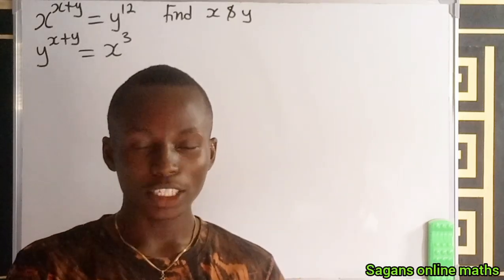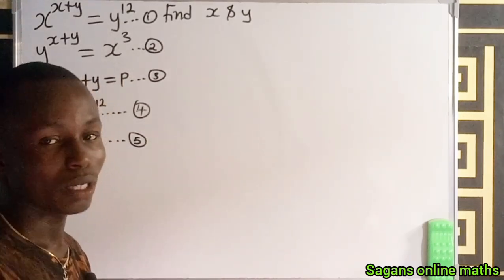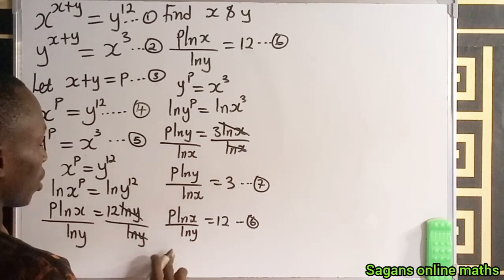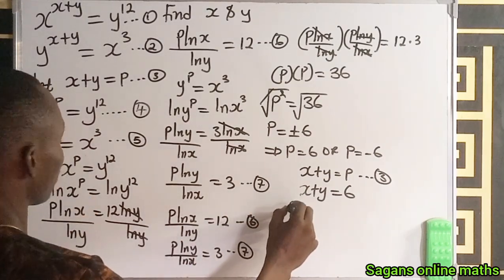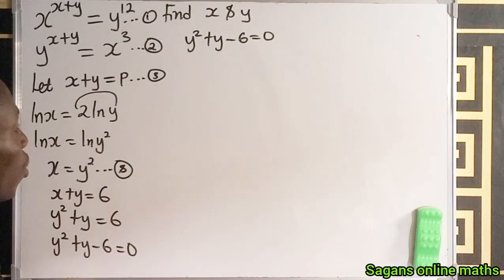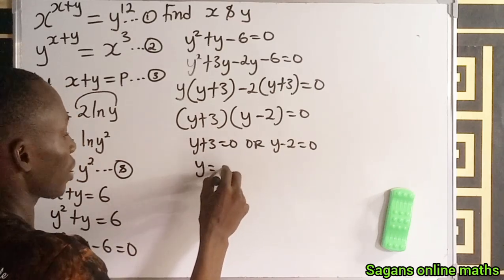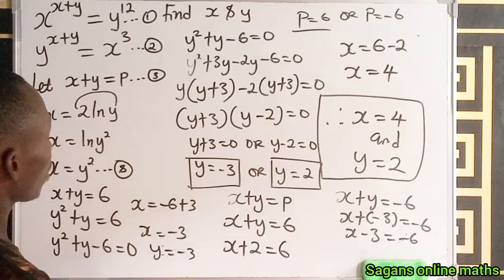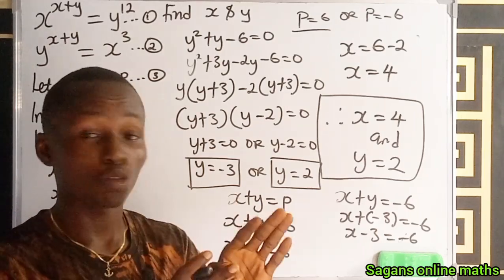China Can You Solve This Tough Olympiad Math?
The Math Olympiad is a competitive mathematics competition where students solve mathematical problems to demonstrate their mathematical knowledge, critical thinking, and problem-solving skills.